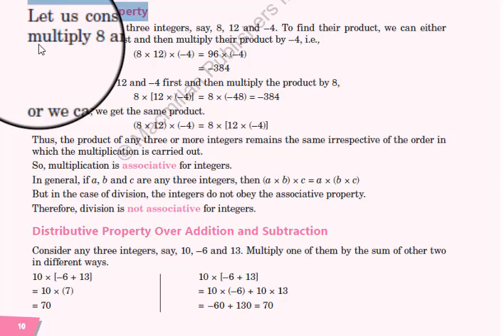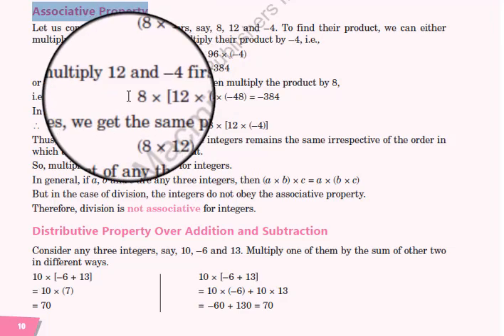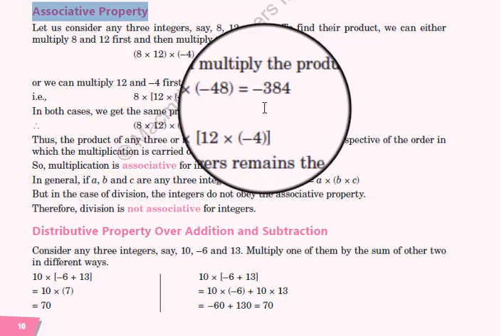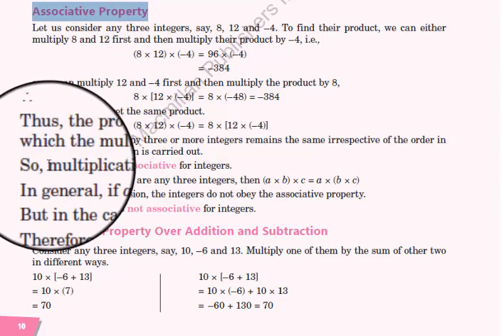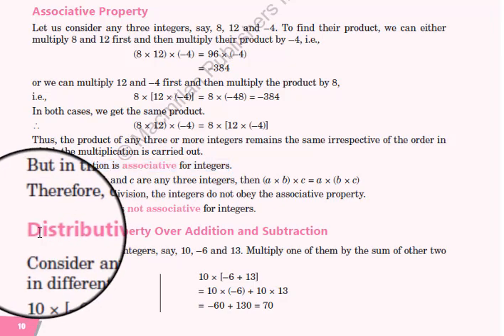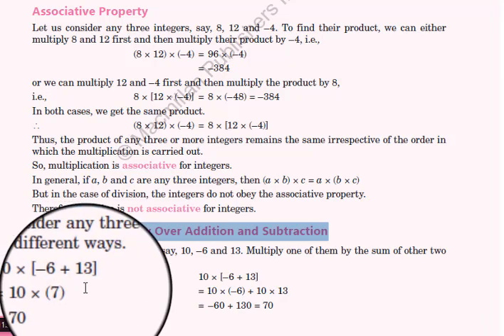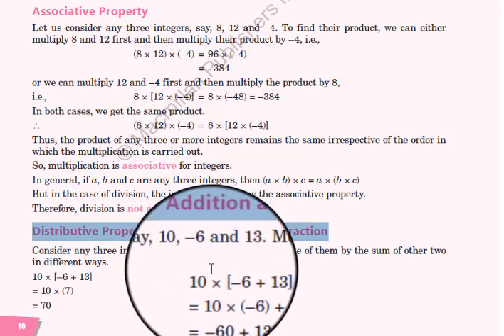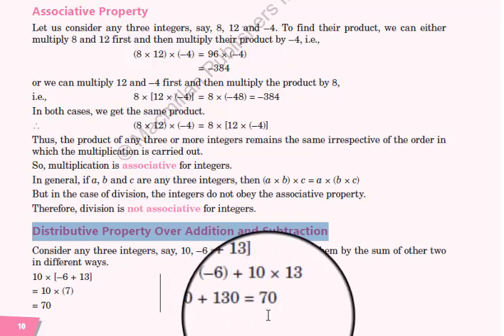Grade 7 mathematics integers associative property-14